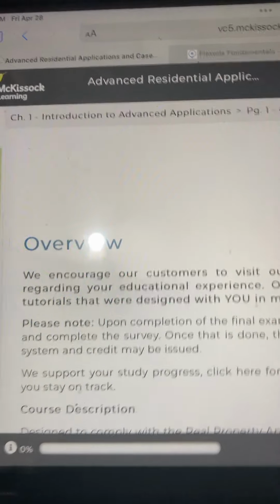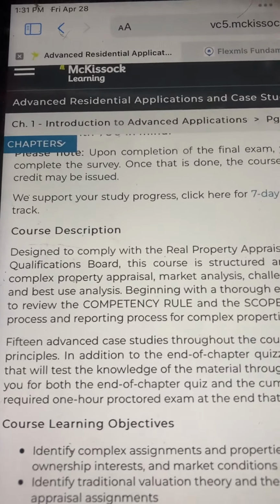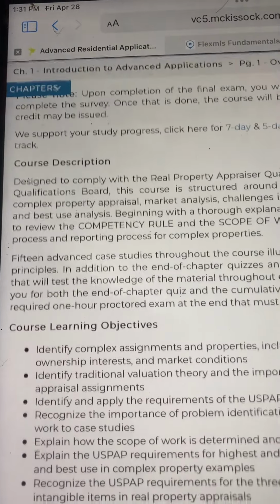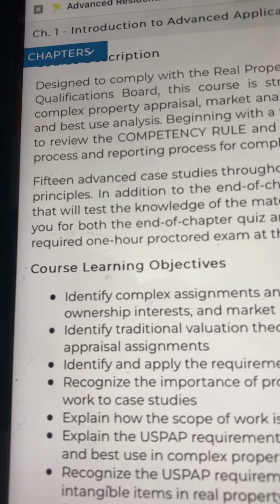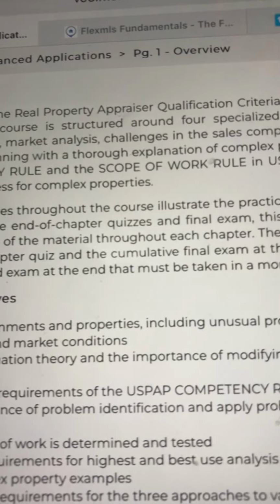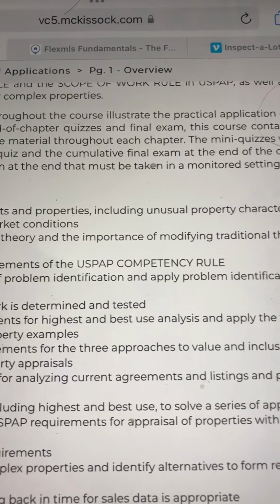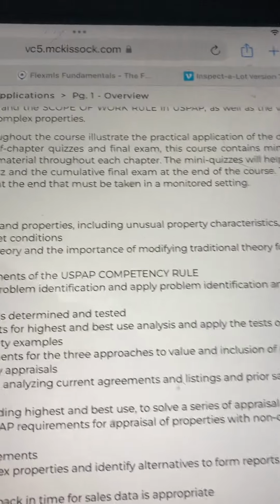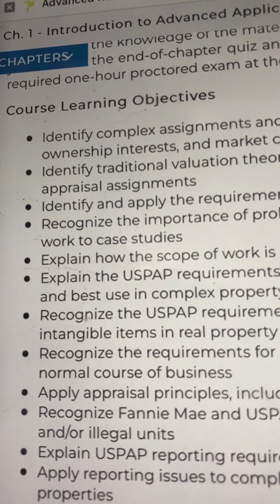Advanced Residential Applications and Case Studies, Chapter 1, Page 1, Overview